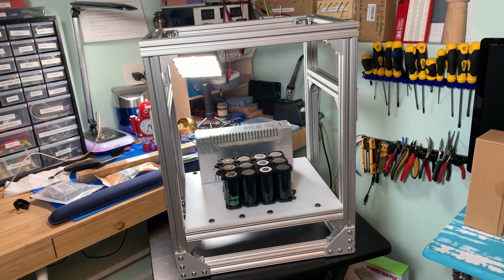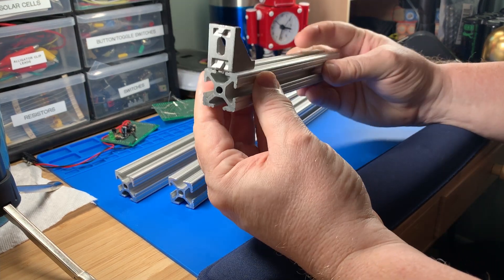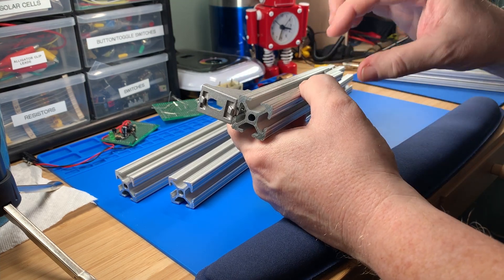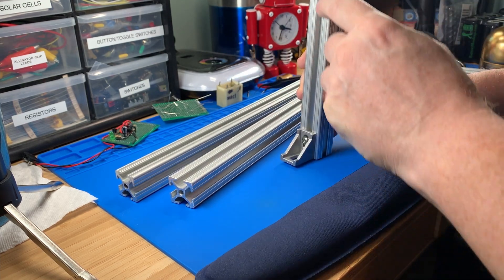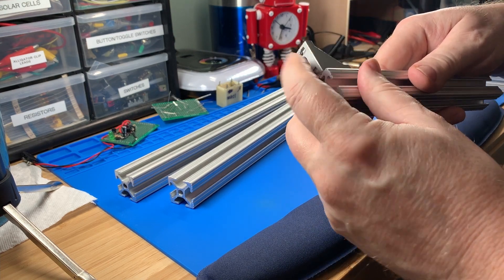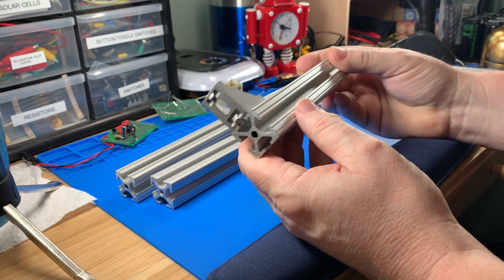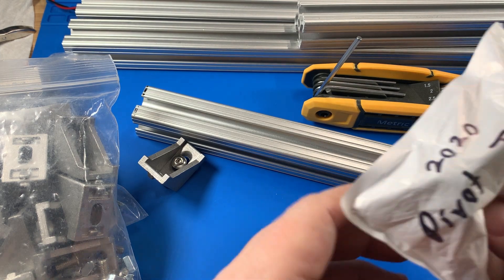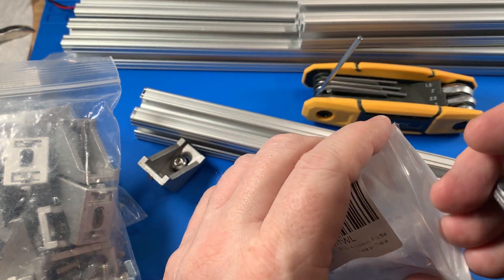Extruded Aluminum Robot Chest Build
In this video we will be using Extruded Aluminum to build our robot's Chest frame in which we'll be able to start populating it with various electronic circuits.  While our specific project is robot related, this will mostly cover the construction techniques and parts needed when working with Extruded Aluminum, so even those who have other types of projects in mind will hopefully find this helpful.

We picked Extruded Aluminum for its light weight, strength and flexibility.  There are a myriad of parts you can use to assemble this material, and we'll show you most of them, as we bought a good variety to test during this build.  We're using the 1010 Series (about 1 inch square, or 25.4 millimeters) from the 80/20, Inc. manufacturer, but there are other suppliers as well in different sizes to meet the needs for a variety of project ideas you might have.  This material has been used to build 3D Printers, furniture, van conversion cabinet framing and has even been used in larger sizes for various forms of construction finishes.

Extruded Aluminum, while very versatile, is also a bit pricing.  We'd quoted an average cost of around $5/foot in the video, but in reality, the limited stock we go, even with our shipping tip, came out to around $6.26 per foot.  Ordering in larger quantities, as we'd summarized we would, will drop the cost per foot, but don't forget about the connecting parts which will add to the cost.  If you need the ability, though, to adjust things on the fly, or reimagine your structure setup, this can very easily make up for that extra cost.  Additionally, being constructed out of aluminum, really gives it an advantage when strength is needed, but the weight of steel creates problems.

We hope you like our video and appreciate you checking it out.

Stay safe!